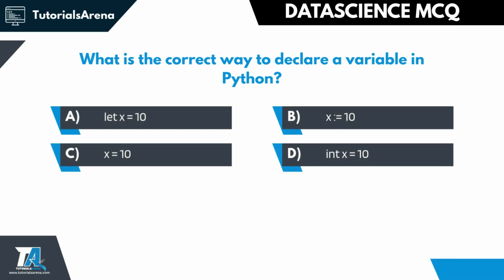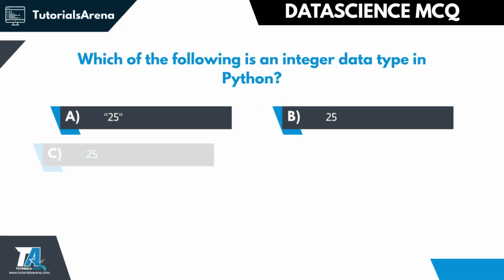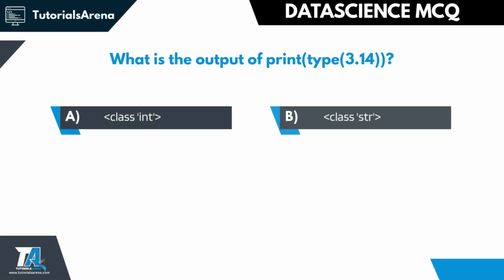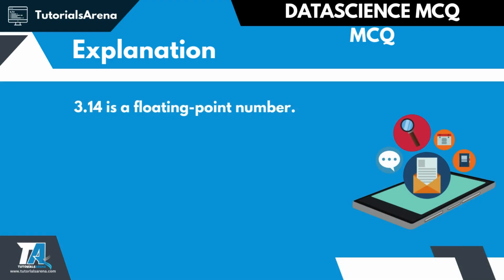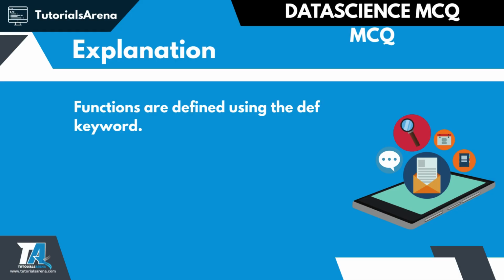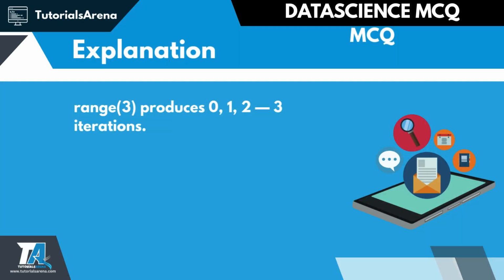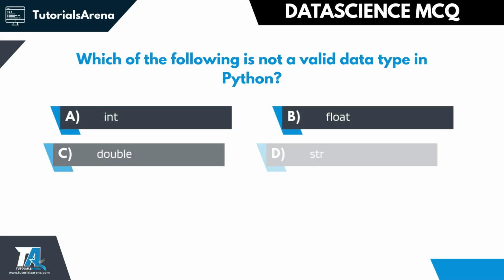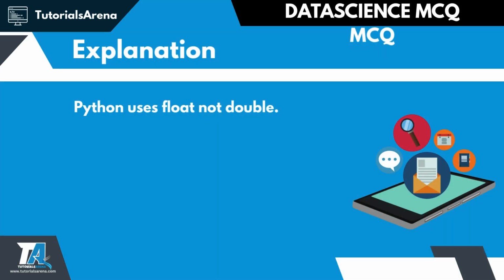Data Science MCQ's Part 1 | Python Basics MCQ for Data Science Beginners - Part 1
Get started with Python – the most widely used programming language in data science and machine learning. In this MCQ-focused video, we’ll test your grasp on core programming topics like:

Variables and Data Types (int, float, string, list, dict, etc.)

Conditional Statements and Loops (for, while)

Functions (defining and calling functions)

Object-Oriented Programming (classes, objects, inheritance)

These questions are tailored for those just starting out in data science or preparing for interviews.

🛠️ Want to build a Python-based tool or chatbot? We offer:
Custom script development
Python automation
REST API integrations
Deployment on AWS/Heroku